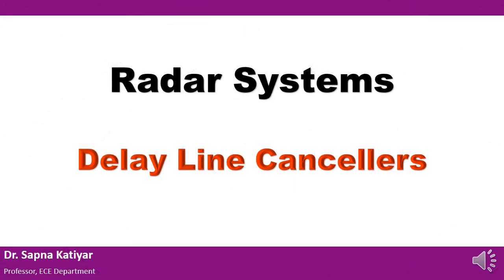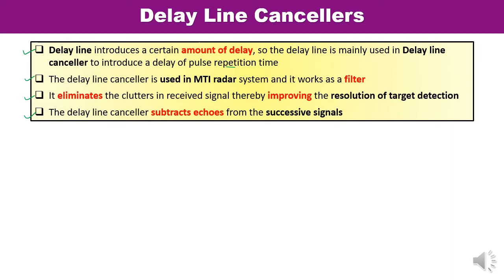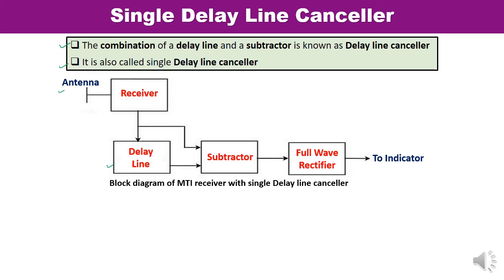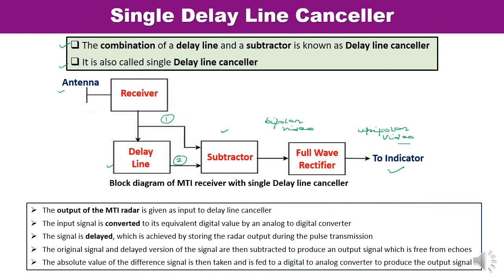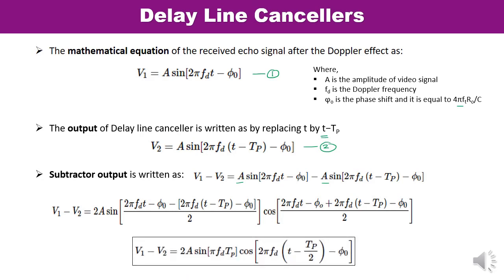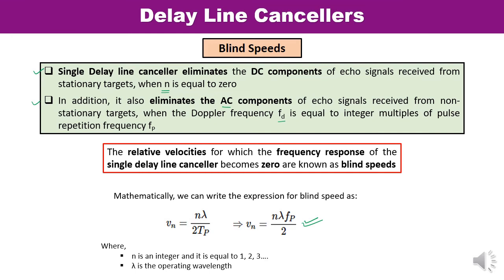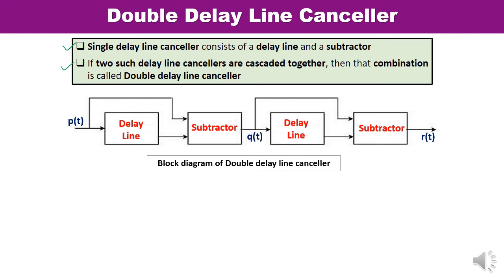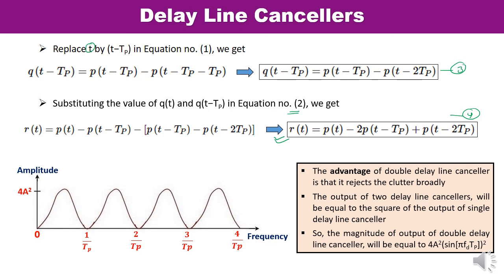Radar Systems - Delay Line Cancellers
This video lecture is about the Delay Line Cancellers in Radar System. Delay line cancellers can be classified into two categories based on the number of delay lines that are present in it:
(1) Single Delay Line Canceller
(2) Double Delay Line Canceller
Block diagram of MTI receiver with single Delay line canceller & Block diagram of Double delay line cancellers have been drawn and explained in detail. Mathematical analysis has been done and discussed. Concept of Blind Speed and its formula has also been discussed.